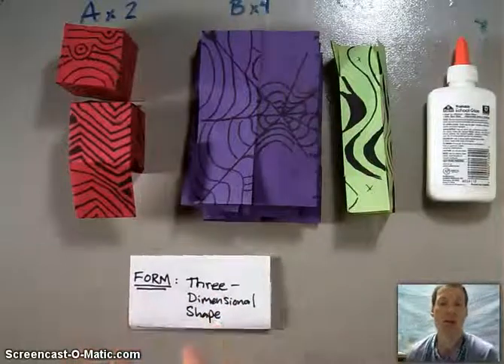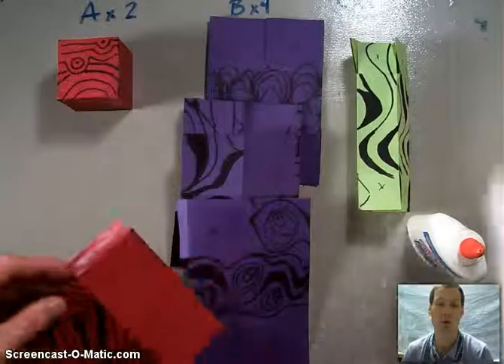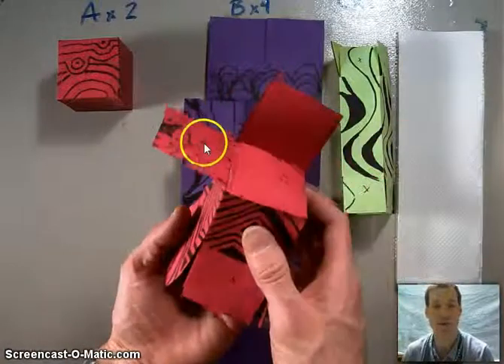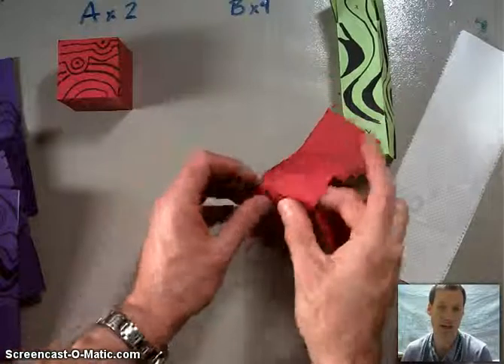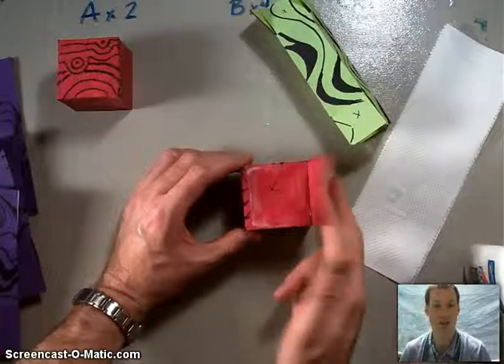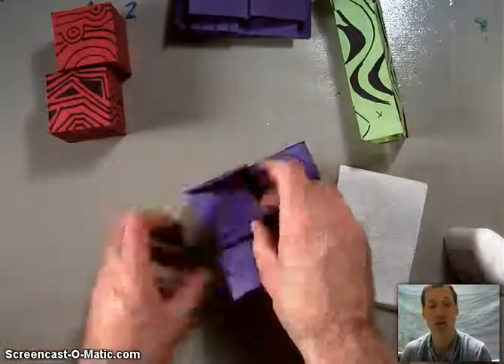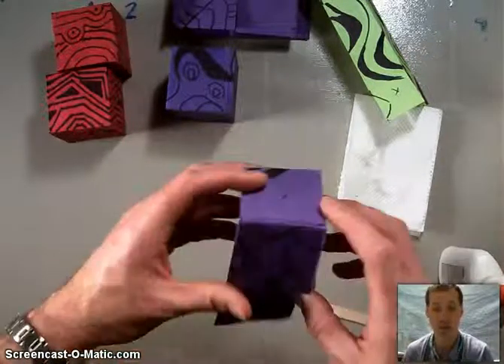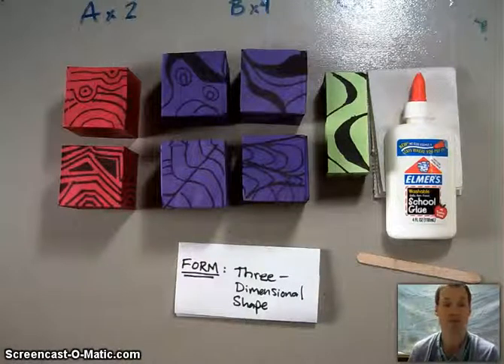Six Cube Sculpture Gluing forms together (part 5)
This is a screen cast demonstration weaving two other videos together and using fast forward so that I can show the whole process of gluing the forms for this project together, all in one video. If you would like to watch the slower versions I have uploaded them as well.